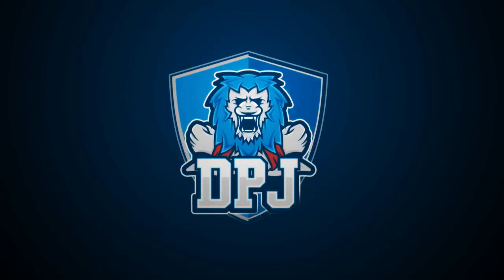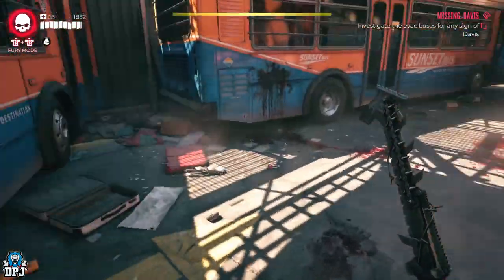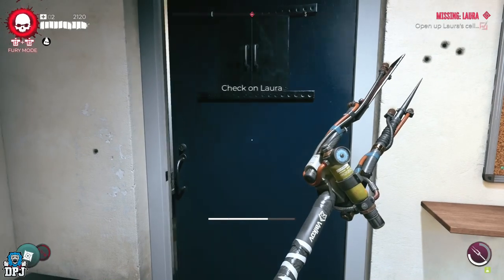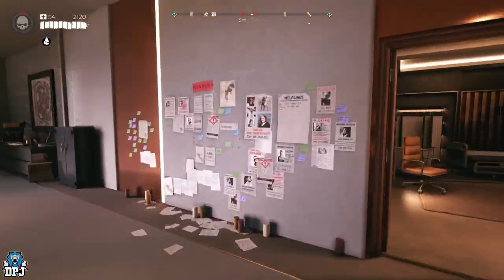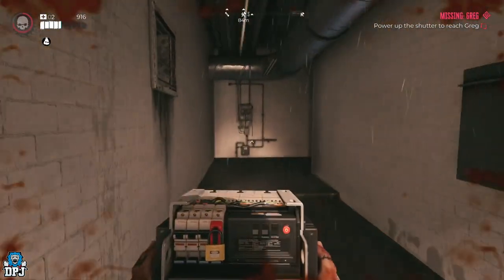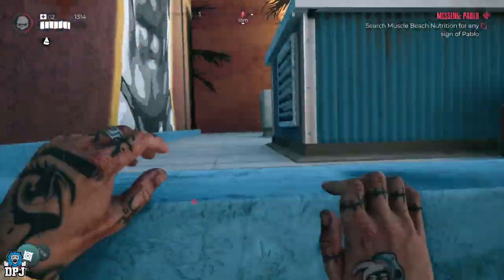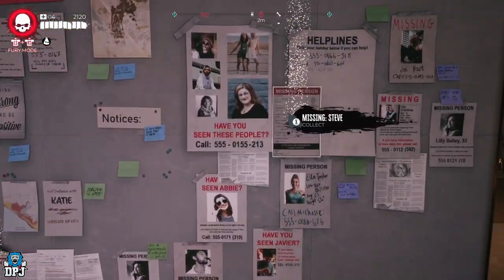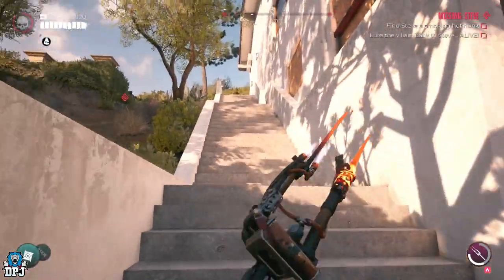Dead Island 2: How To Get The KRAKATOA Legendary- The Complete Guide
The Krakatoa is one of the best legendaries in Dead Island 2, its tied to the missing persons side quests & today within this complete guide, I will help you obtain this thing. Timestamps below.

How To Get The Krakatoa Legendary Axe In Dead Island 2 Timestamps:
00:00 - Video Intro
00:46 - Where To Get The Krakatoa
01:00 - Where to start Missing Person side quests

Step 1 is 3 missing persons:
01:19 - Davis: Missing Person Side Quest Lost & Found Guide
01:58 - Laura: Missing Person Side Quest Lost & Found Guide
03:35 - Jamal: Missing Person Side Quest Lost & Found Guide

Step 2 is 2 more missing persons:
05:26 - Greg: Missing Person Side Quest Lost & Found Guide
06:23 - Pablo: Missing Person Side Quest Lost & Found Guide

Step 3 for the legendary weapon = (Just Grab Steves)
08:57 - How To Get Krakatoa Legendary Axe
09:05 - Steve: Missing Person Side Quest Lost & Found Guide

10:47 - Video  Outro